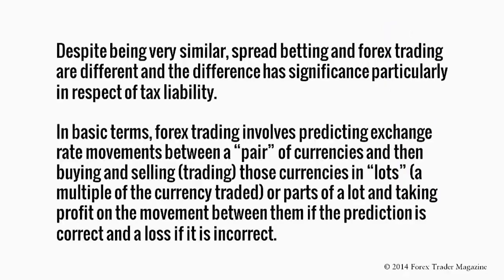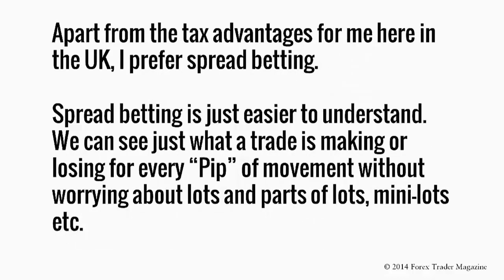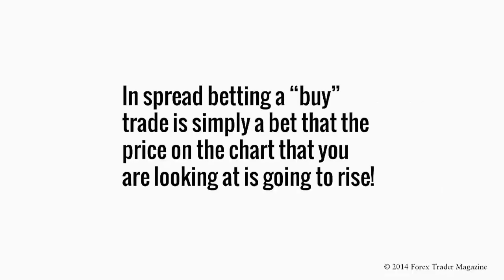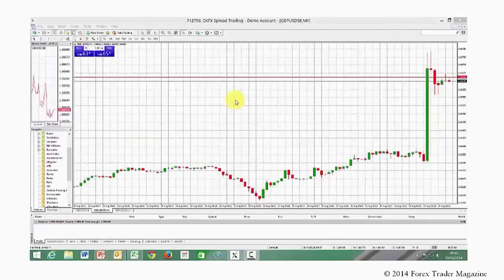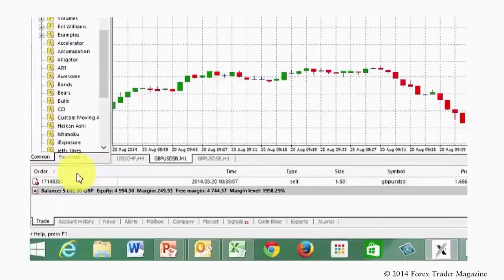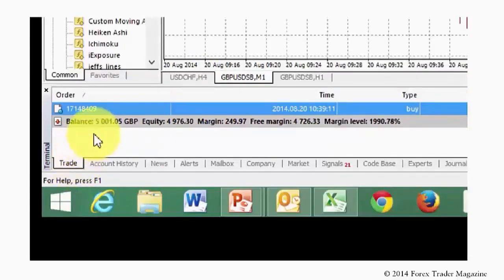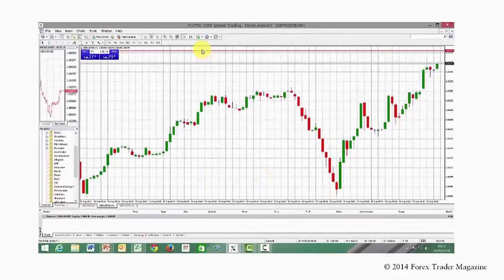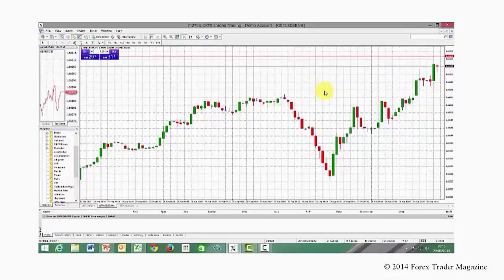006 Types of forex trading, practical trading and bid ask prices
006 Types of forex trading, practical trading and bid  ask prices